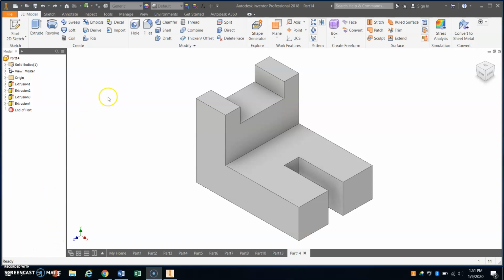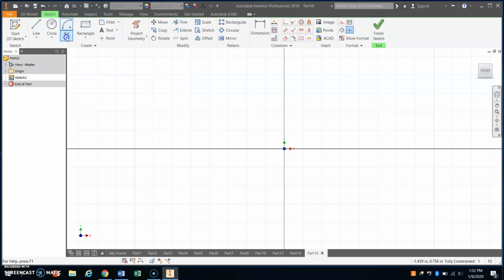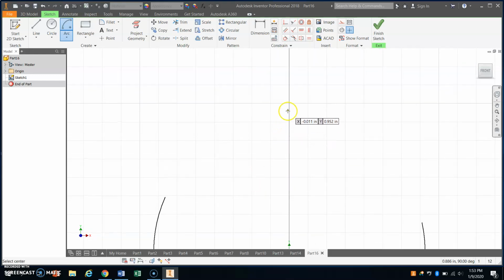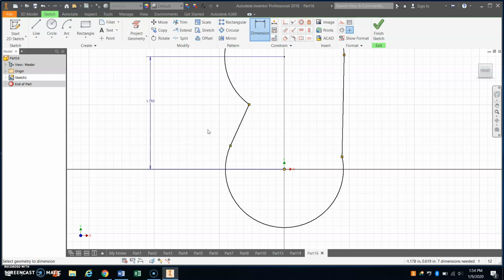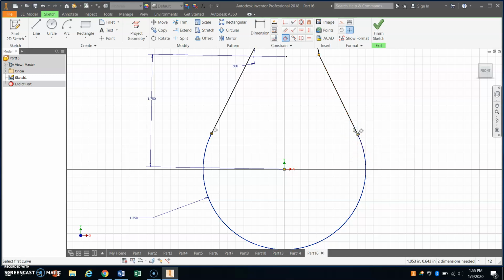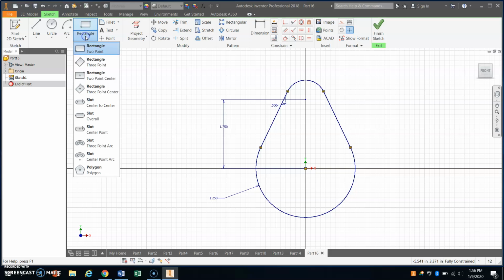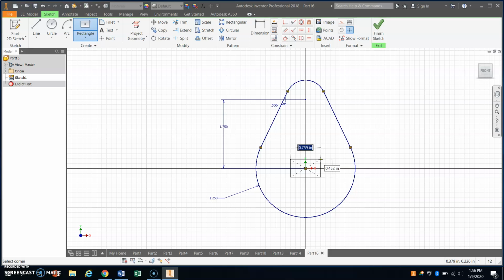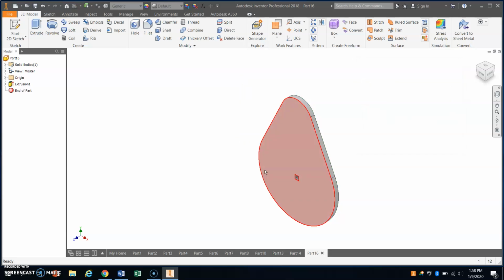Hey Guys Inventor 4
New tools explored as we build our tool box of skills in Inventor